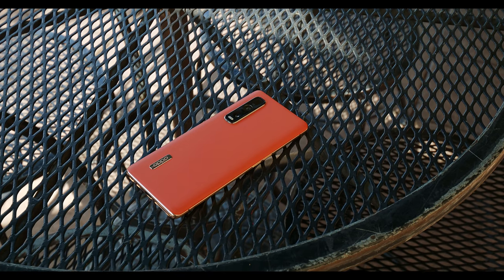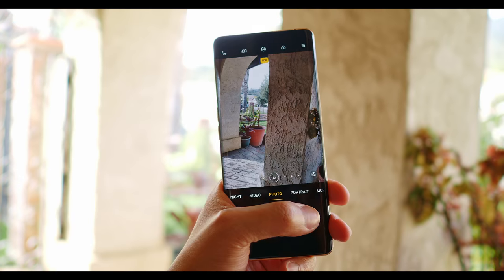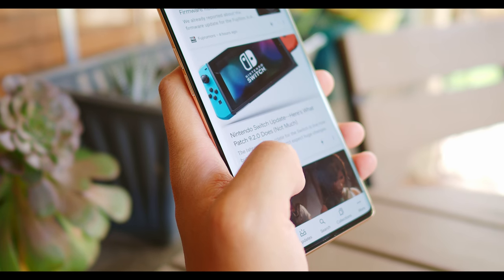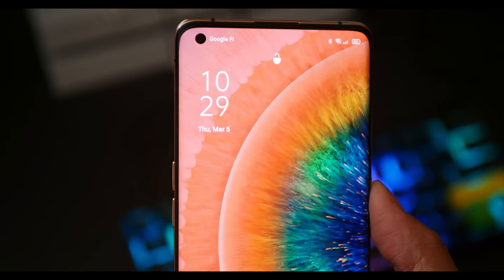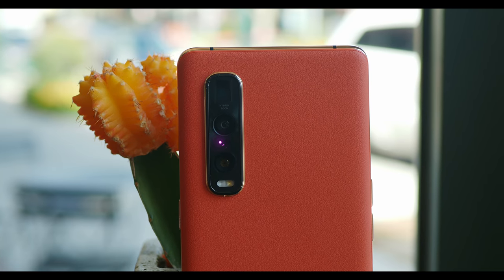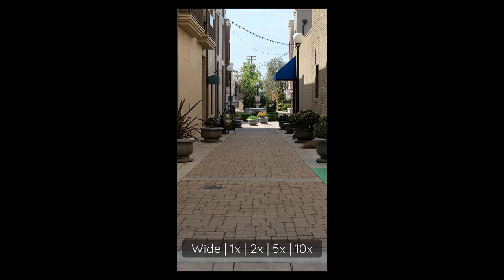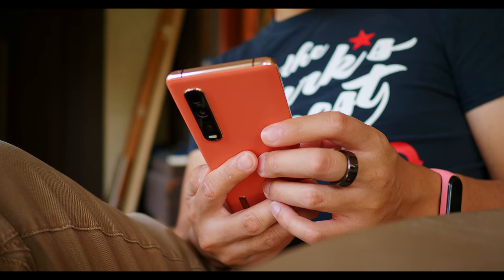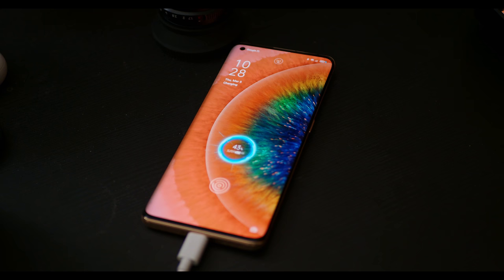Oppo Find X2 Pro First Impressions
The Oppo Find X2 Pro is a return of the company's high-powered, well-received flagships -- but its current evolution is an exercise in losing some iconic features while gaining multiple new enhancements. Let's take the new phone for a spin!

Songs --
Perfect Colours - Tomas Skyldeberg